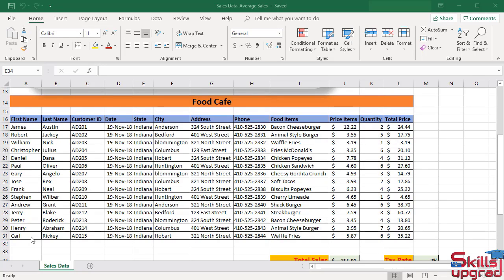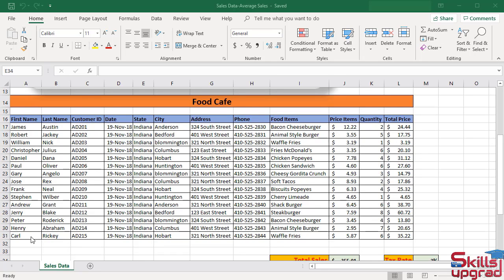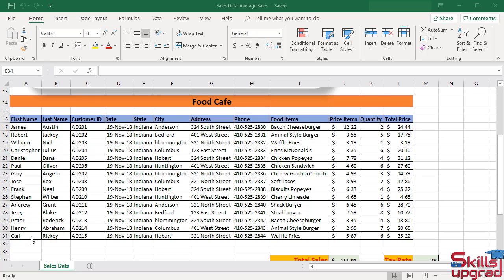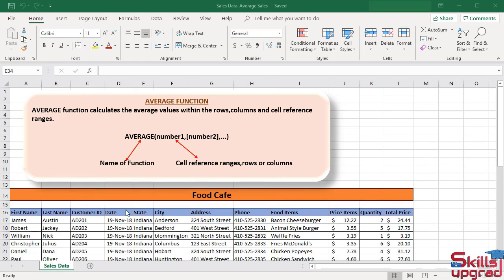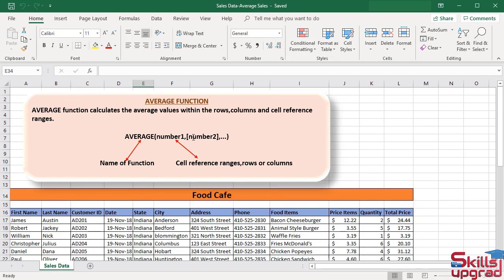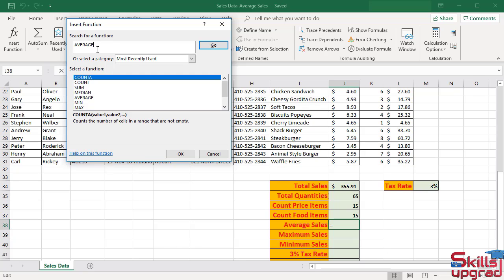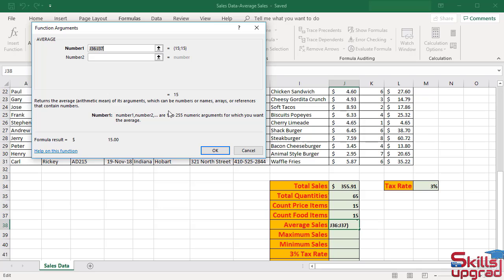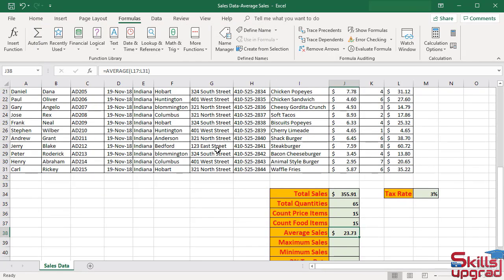MS Excel Beginners To Advanced Course | Calculating Average Sales by Using AVERAGE Function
1-      Introduction to Excel
2-      Formatting a Worksheet
3-      Saving and Printing a Workbook
4-      Calculations With Basic Formulas
5-      Calculations Excel Functions
6-      Project Calculations with Operators and Functions
7-      IF and VLOOKUP Functions
8-      Date and Time Functions in an Excel
9-      Logical Functions in an Excel
10-    Lookup and Reference Functions in an Excel
11-    Text Functions in an Excel
12-    Math and Trigonometry Functions in an Excel
13-    Statistical Functions in an Excel
14-    Engineering Functions in an Excel
15-    Information Functions in an Excel
16-    Database Functions in an Excel
17-    Financial Functions: Borrow Money to Bank
18-    Financial Functions: Invest Money in the Bank Saving Account
19-    Financial Functions: Build Future Income Statement of Company
20-    Financial Functions: Calculate Depreciation of an Asset of Company
21-    Financial Functions: Invest Money in Company
22-    Basic Financial Examples(Learn Use of Operators +,-,/,*)
23-    Adding Column and Pie Charts in an Excel worksheet
24-    Adding Line and Combination Charts in an Excel
25-    MS Excel Spark lines (Line, Column, Win or Loss) and Data Bars
26-    MS Excel Waterfall Chart, Funnel Chart and Map Chart
27-    MS Excel People Graph, Sunburst Chart, Tree map and Bubble Charts
28-    MS Excel Stocks and Geography, Progress Chart
29-    MS Excel Analyzing Sales Data in Pivot Tables and Pivot Charts
30-    Creating Excel Tables, PivotTables and Pivot Charts
31-    Data Validation and Inserting Comments
32-    Analyzing Data in the MS Excel Table
33-    Analyzing Data with MS Excel PivotTables
34-    Analyzing Data with Business Intelligence (Power Queries and Trendlines)
35-    Analyzing Data with Business Intelligence (Forecast Sheet)
36-    Analyzing Data with Business Intelligence (Power Pivot, Data Model & Power Map)
37-    Extracting Data from the Website(Power Query, Power Pivot, Pivot Table)
38-    Loading Website Data into Power Map(Power Query, Power Map)
39-    Extracting Data from the Website(Power Query, Pivot Table)
40-    Extracting Football Team Data from the Website(Power Query, Pivot Table)
41-    Analyzing Business Data by using What-If Analysis Tools(Goal Seek, Data Table)
42-    Analyzing Business Data by using What-If Analysis Tools(Scenario Manager)
43-    Analyzing Business Data with Solver
44-    Create and Publish Dashboard
45-    Dashboard Layout Design : Create Sales Dashboard
46-    Data Analysis in PivotTables (Creating Revenue Dashboard)
47-    Microsoft Power BI
48-    Bookmarks Pane and Selection Pane In MS Excel
49-    Editing and Visualizing Data In MS Excel
50-    Extracting Data from the Website In MS Excel
51-    Extracting Sales Data from the Website In MS Excel
52-    Microsoft Excel New Quick Measure(Calculations Without Dax)
53-    Microsoft Excel Custom Visuals
54-    Microsoft Excel VBAs And Macros